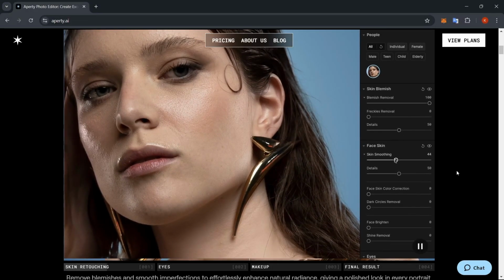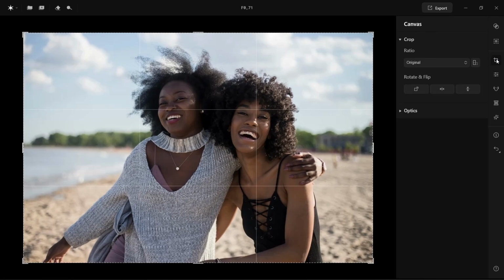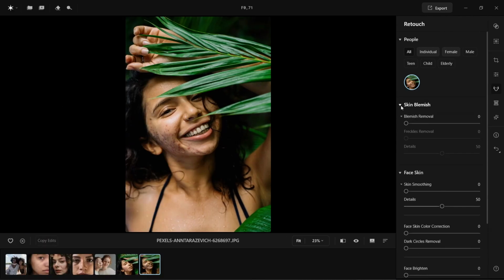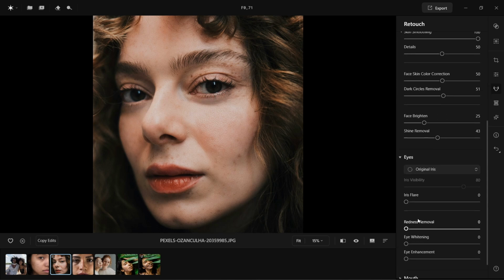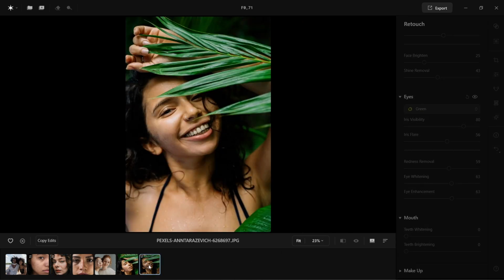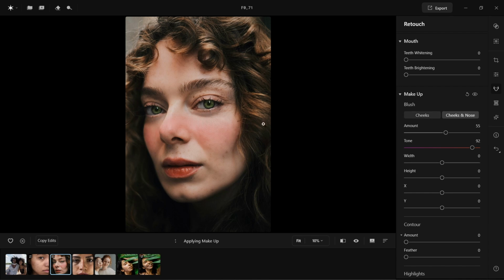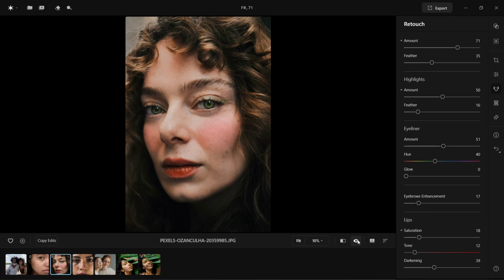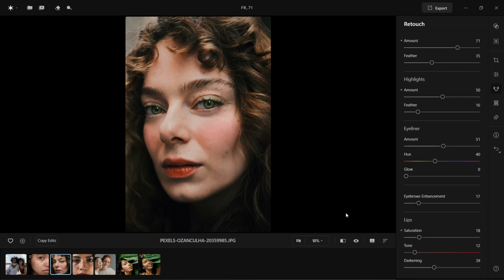AI-Powered Portrait Editing in Aperty: Ditching Manual Techniques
Revolutionize your photo editing workflow with Aperty! In this tutorial, we dive into how AI-powered tools can simplify portrait editing, saving you hours of manual effort. Say goodbye to tedious retouching and hello to flawless results in just a few clicks.